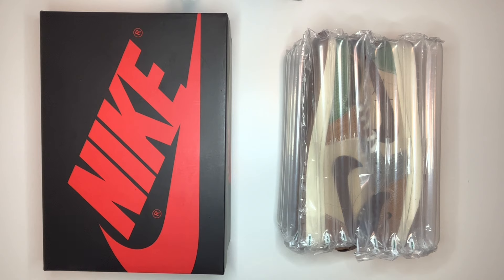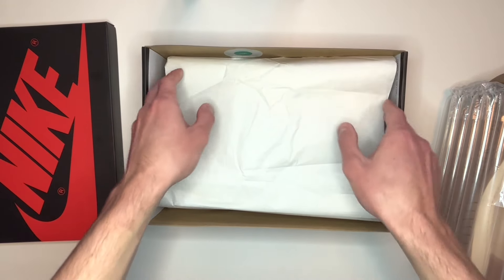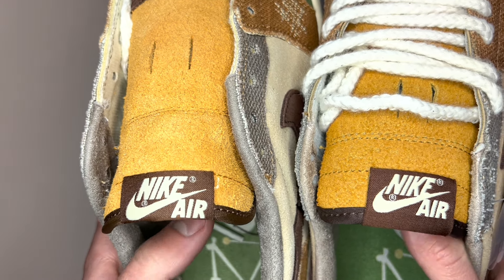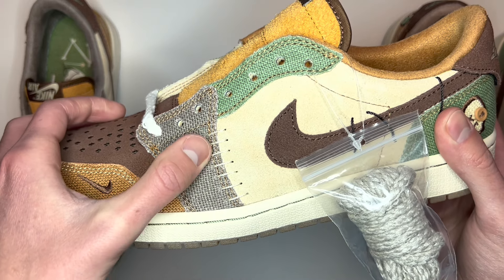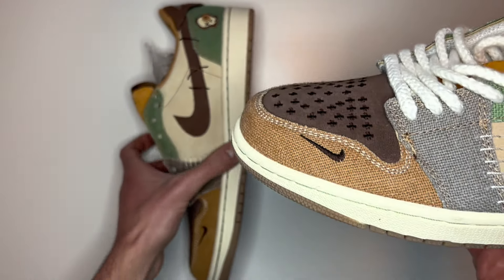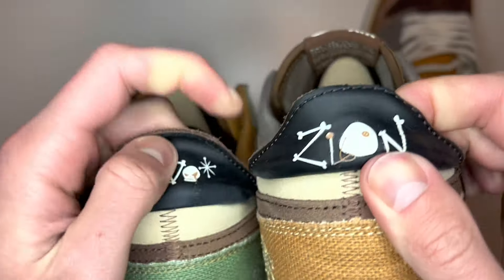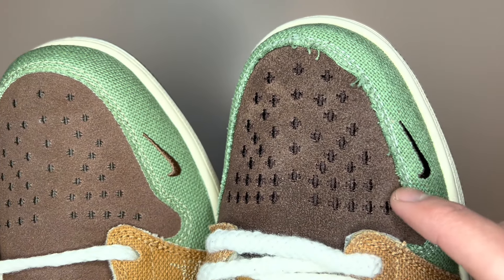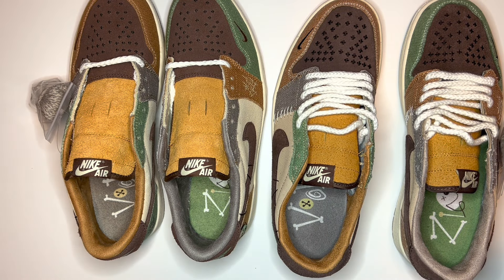REAL VS. FAKE NIKE AIR JORDAN 1 RETRO LOW OG ZION WILLIAMSON VOODOO SNEAKERS COMPARISON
This is a comparison video showing you the differences between an authentic and a replica pair of Nike Air Jordan 1 Retro Low OG Zion Williamson Voodoo Sneakers.

0:00 - Channel Intro / Disclaimer
0:14 - Video Intro
0:34 - Box & Packaging
1:45 - Tissue Paper Wrapping
2:10 - Spare Laces & Bag
2:51 - Tongue Tab
3:59 - White Stitching
5:11 - Number of Lace Holes
6:05 - Big Swoosh Cross Stiching / Toe Swoosh
7:15 - Heel Tab
7:42 - Heel Tab Unfolded
9:25 - Toe Box
10:20 - Insoles / Size Labels
11:24 - Video Outro
11:41 - Side By Side Last View
12:00 - More Videos / Subscribe